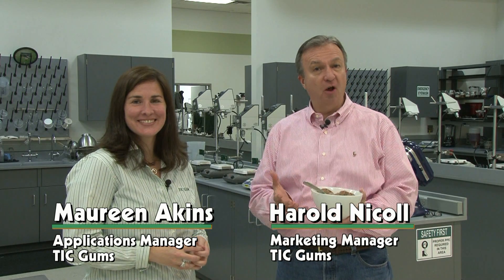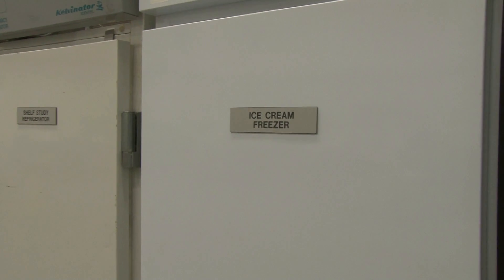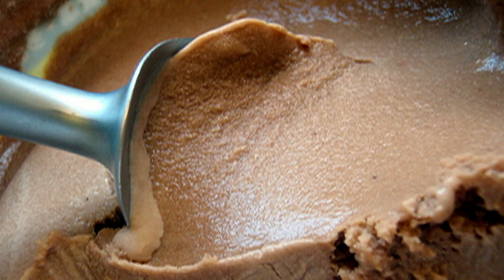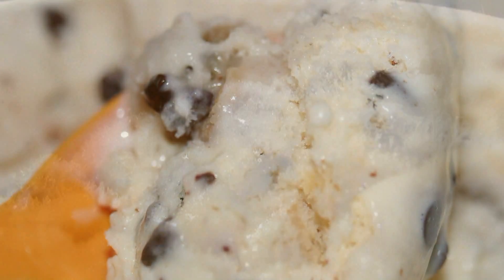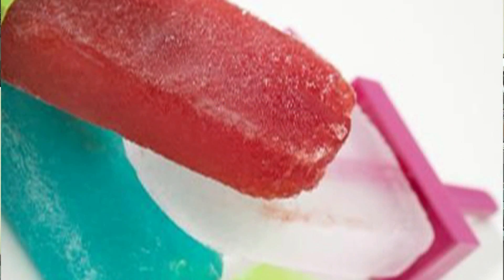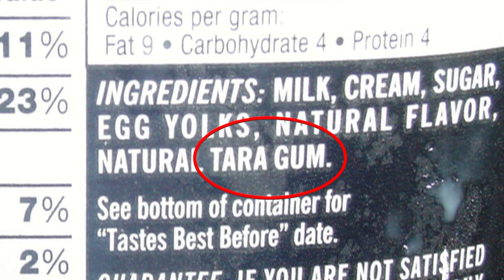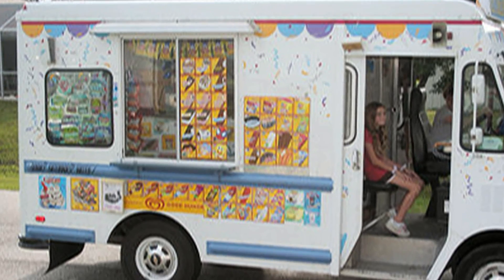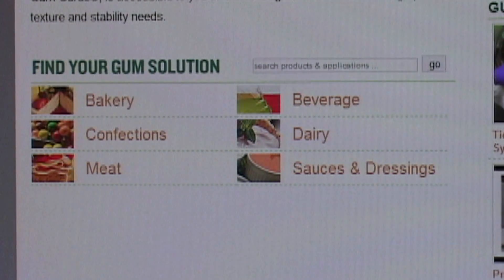TIC Gums--Ice Cream: Does This Have Gum In It?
Hydrocolloids provide the texture and stability necessary for us to enjoy frozen treats like ice cream, sorbet, and ice pops year round and help slow down the melt on these sweltering days. Learn more in our new video--"Ice Cream: Does this have gum in it?"